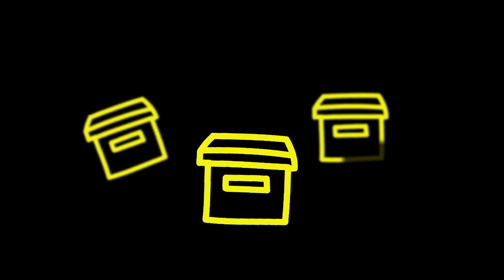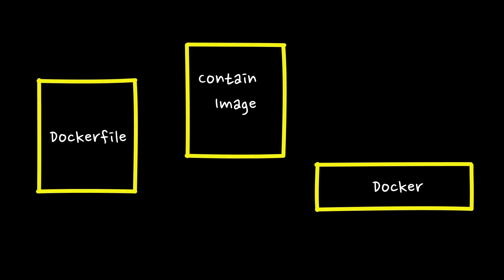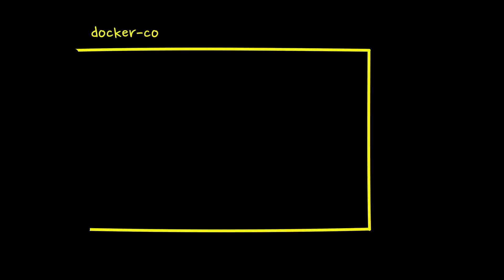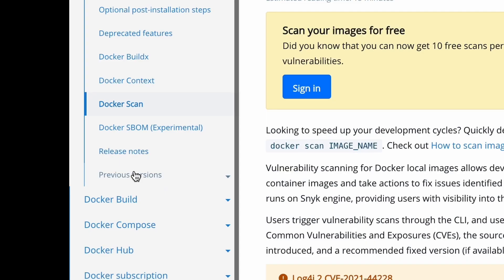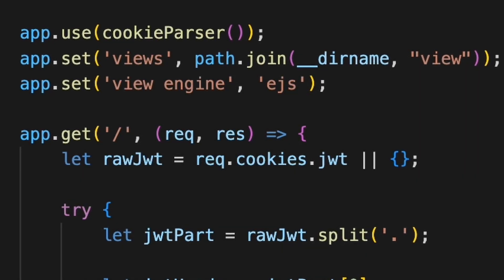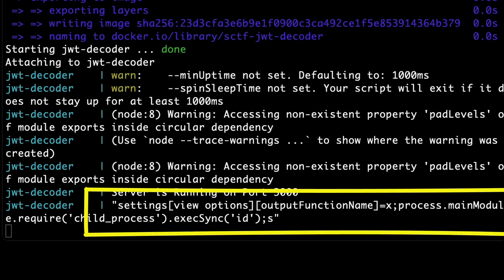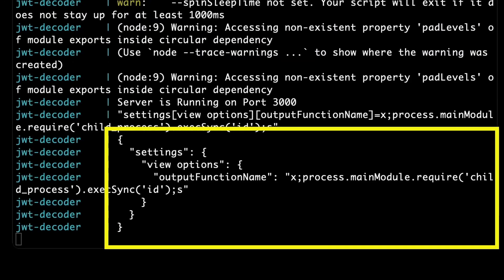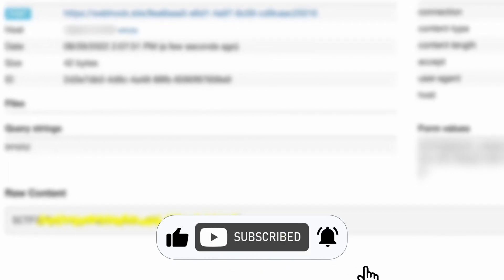How to use Docker to solve CTF challenges?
In this short video I'm showing how to use Docker to locally prepare and test exploits for CTF challenges.

This is not a typical writeup! The priority is to explain in more detail about the vulnerabilities and tools that can be used to solve similar tasks.

In this video you can learn what is Docker, how to run Dockerfile provided by CTF authors, what to do to search for vulnerabilities in docker image, how to exploit popular vulnerability in EJS templating engine and how to deal with blind RCE to still be able to get the flag.

00:00 Intro
00:13 Challenge description
00:42 What is Docker?
01:34 Dockerfile and docker-compose.yml
03:05 Running it locally
03:45 Docker Scan
04:33 Challenge code overview
05:18 Writing an exploit
06:29 JSON Cookie?
07:25 Crafting final payload
07:52 Blind RCE and webhook.site
08:21 Getting the flag

Hand Drawn icons created by Freepik - Flaticon